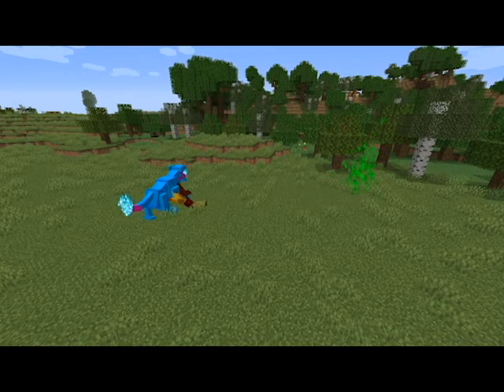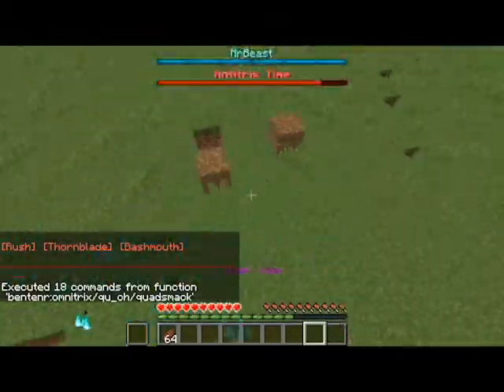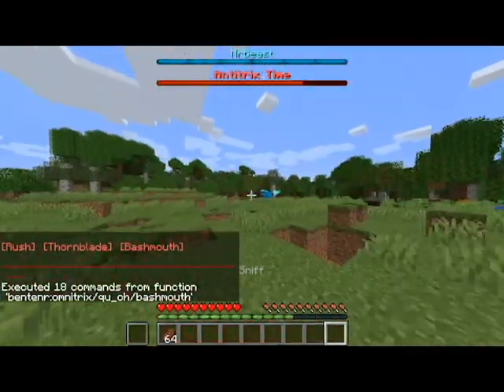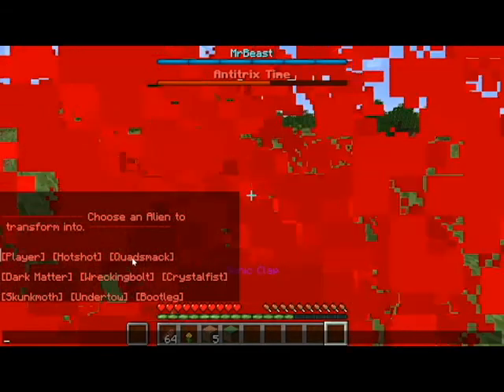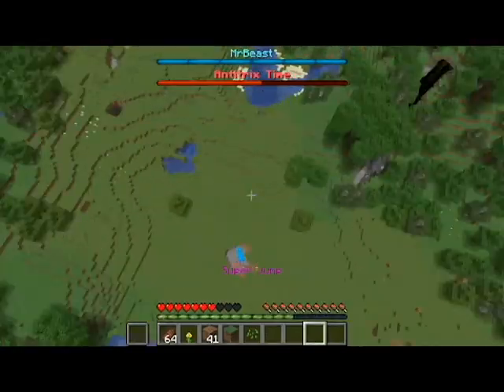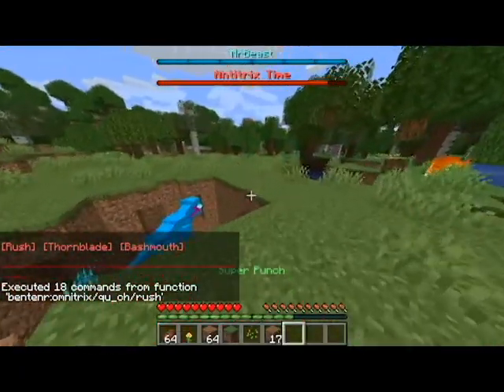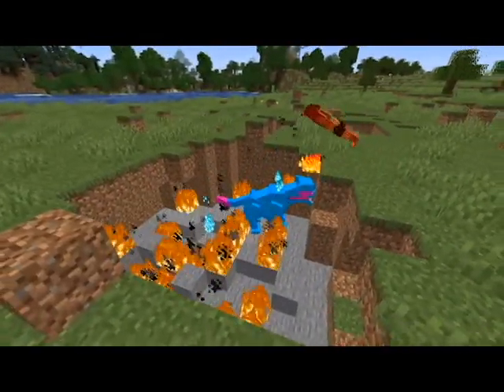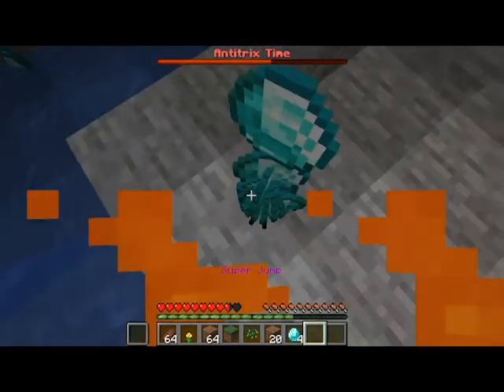Minecraft Kevin 11 Antitrix VS Mr Beast (Datapack)!!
HEY GUYS!!! today I am going fight Mr beast boss but their a twist i am going to use the antitrix...

made by John Paul Inso

made by DoubleWrong Helix and Itsjustna

🗺️ Submit your maps here!

 minecraft datapack data pack minecraft 1.17 addon